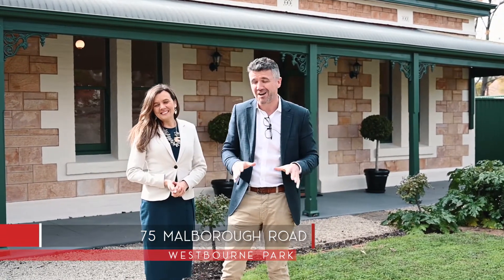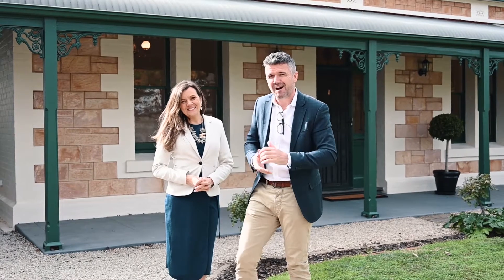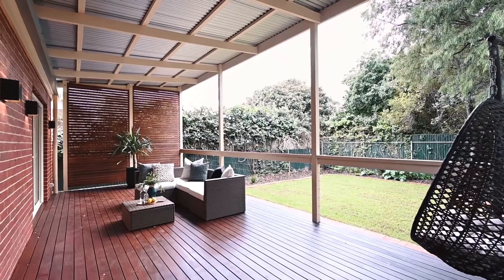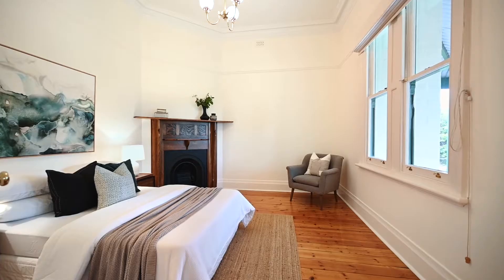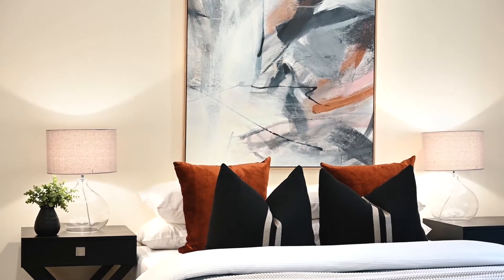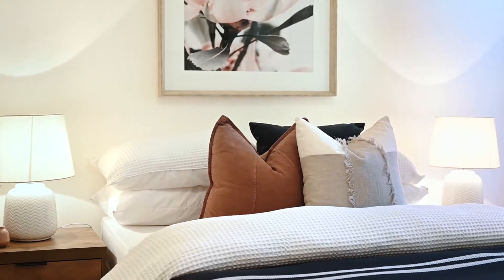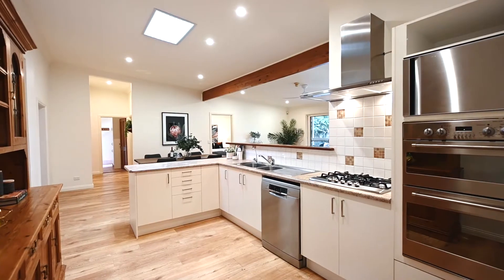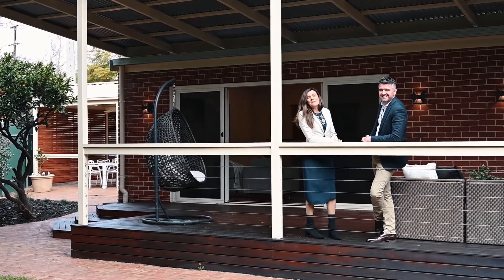75 Marlborough Road, Westbourne Park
Bec and Simon Tanner of Tanner Real Estate 75 Marlborough Road, Westbourne Park For Sale.